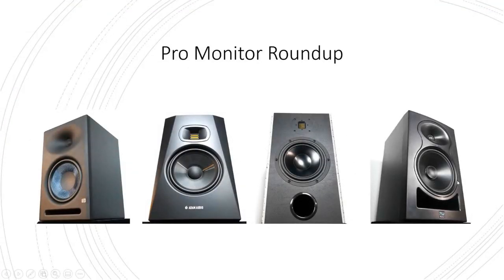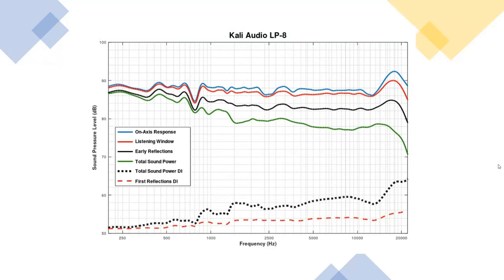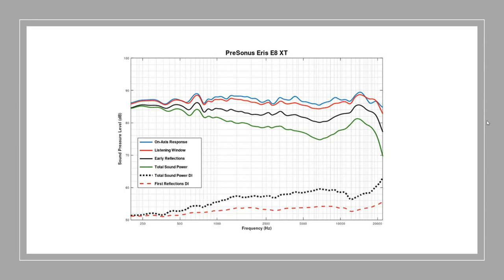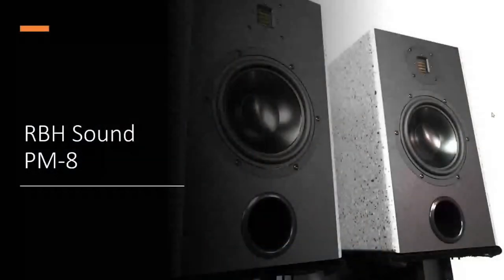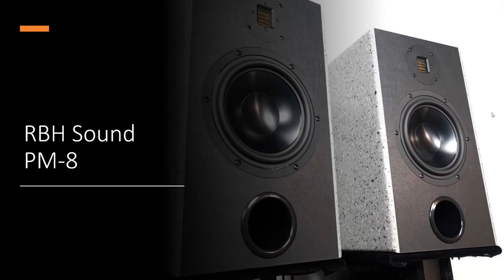Four Powered Monitors Compared: Better than Passive Speakers?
In this YT livestream, we look at four very capable audiophile grade powered monitor speakers and compare their measured performance, and sound quality to help you decide which product is best suited for your musical needs whether it be nearfield listening on a desktop or farfield in a home theater environment.

1. Kali Audio LP-8
2. PreSonus Eris E8 XT
3. ADAM Audio T7V

Audioholics Recommended Cables:
250ft CL2 12AWG Speaker Cable
Locking Banana Plugs
9ft 4K HDR HDMI Cables